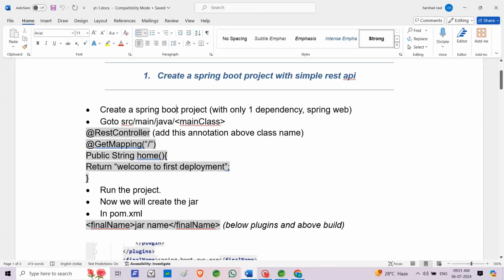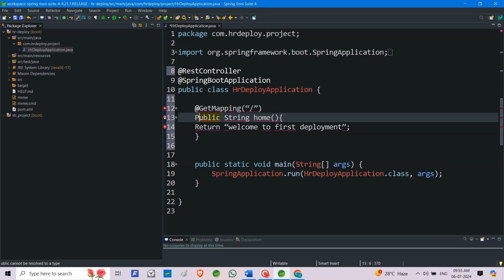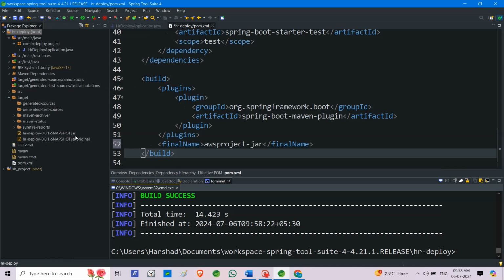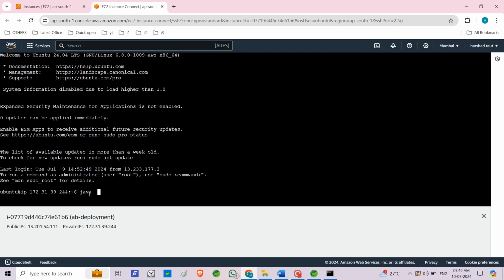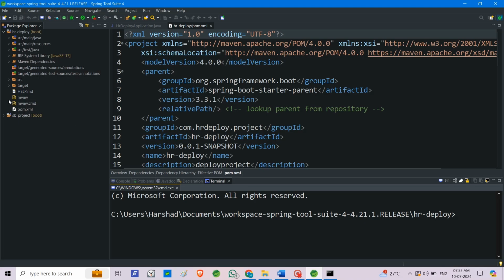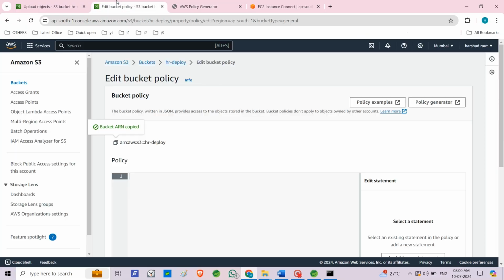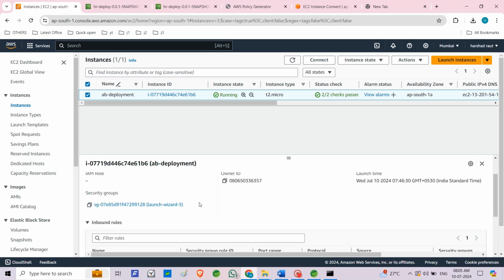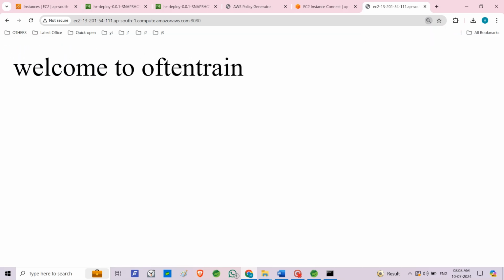Deploy springboot app to ec2-aws | DevOps project for resume